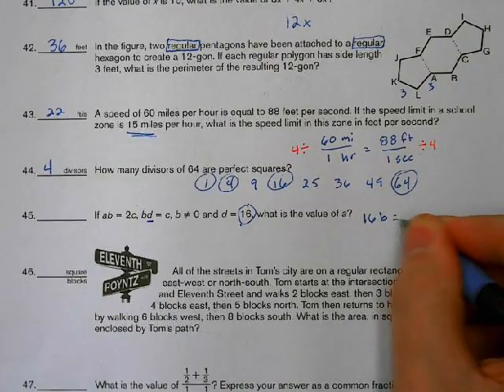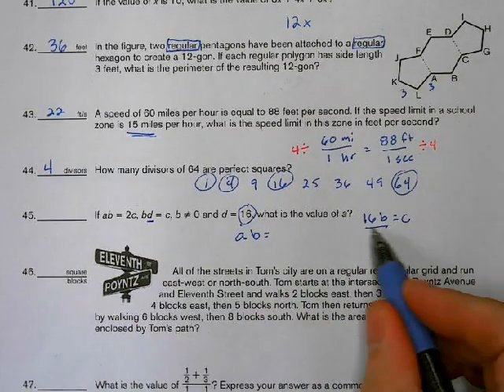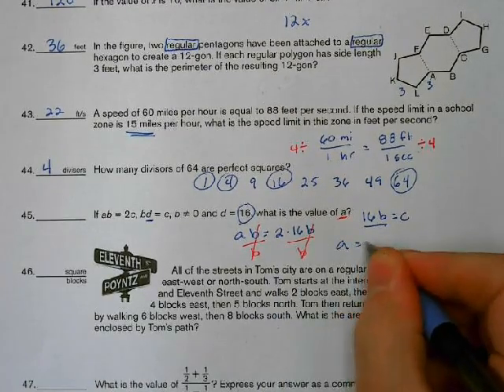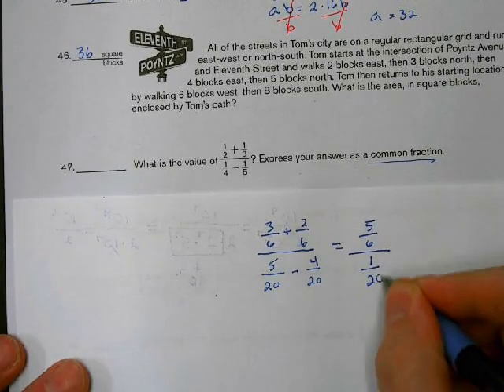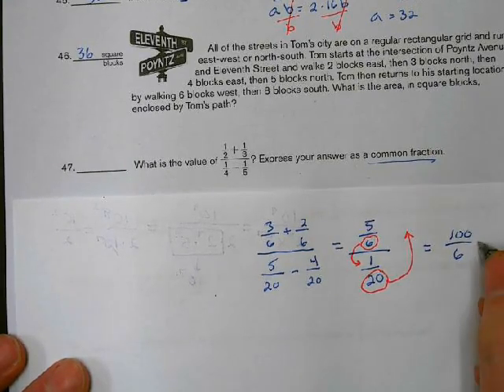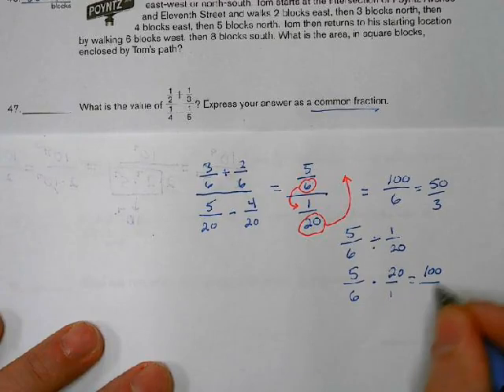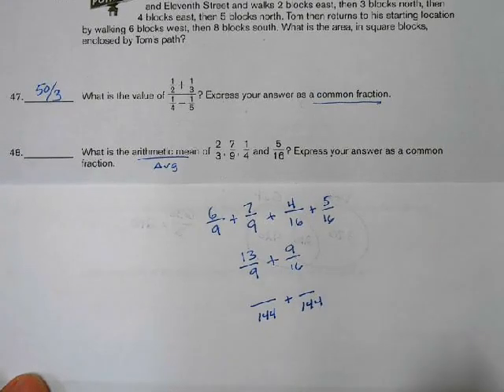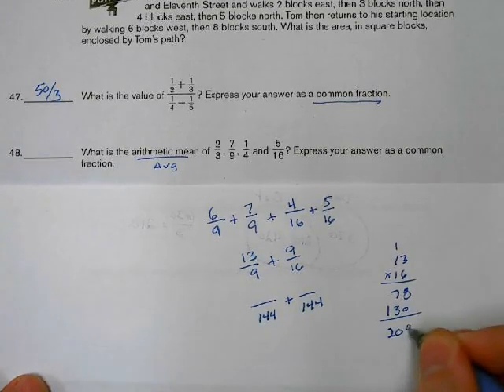MathCounts Warm up 2 2019